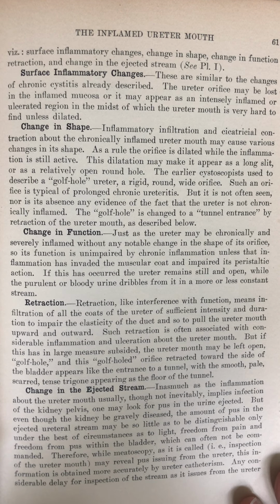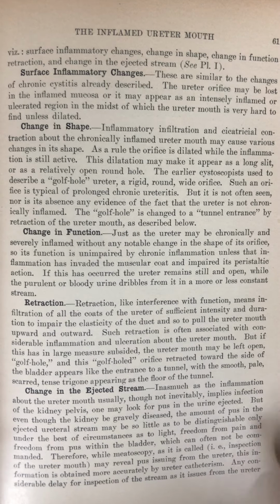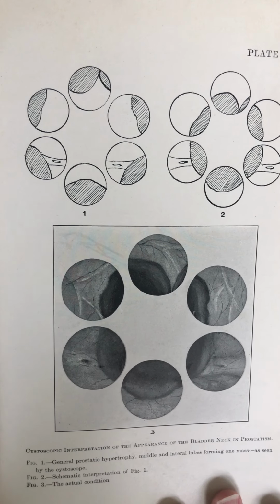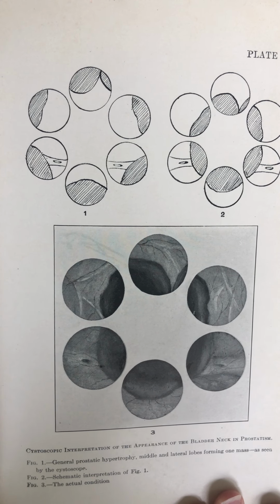Chapter 6 (4): The Inflamed Ureter Mouth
Keyes Urology
Printed in the United States of America
1921 Printing

Read by urologist, Dr. Adrienne Carmack

This work is being read purely for historic interest. Nothing in this book is intended for use for medical practice, diagnosis, treatment, or anything besides entertainment and knowledge of history.

The book being read is in the public domain. The copyright to this video is held by Adrienne Carmack.